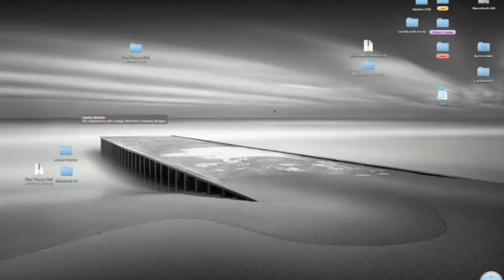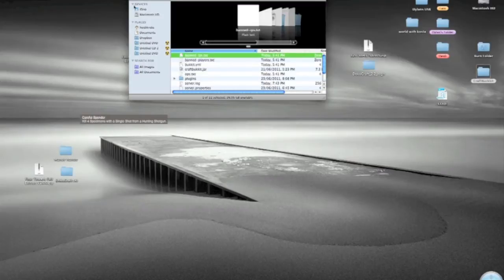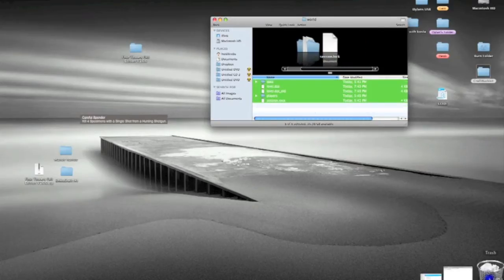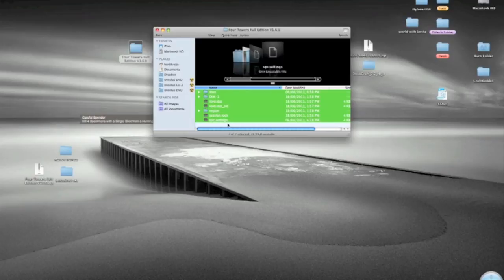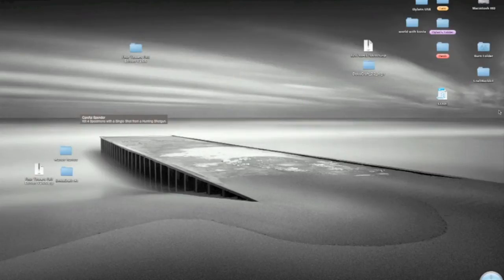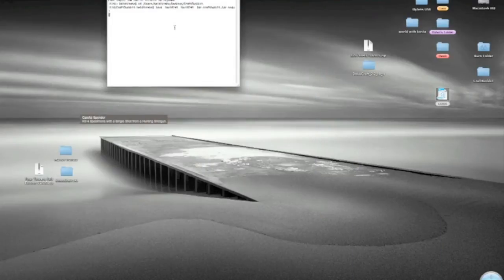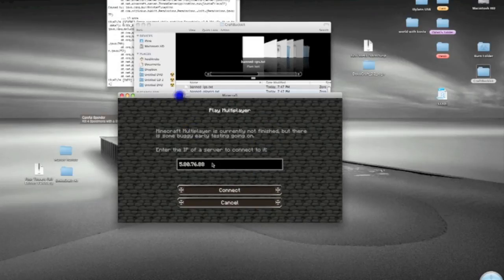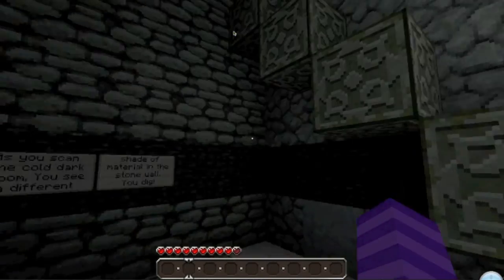Minecraft Tutorial How To Install A Custome Map On Your Server For Mac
Hey guys this is a tutorial on how to use a custom map as your server world.